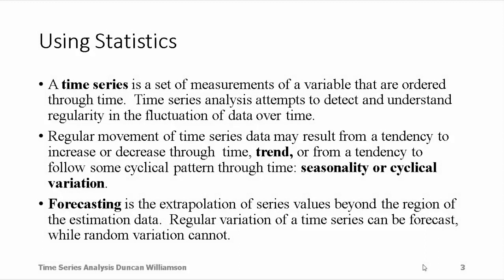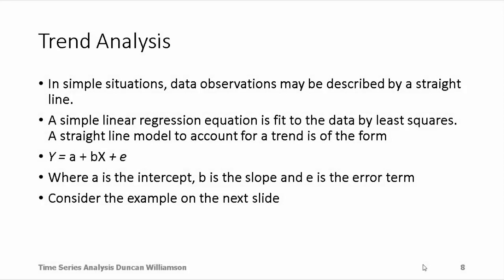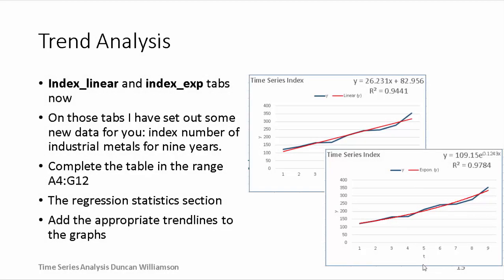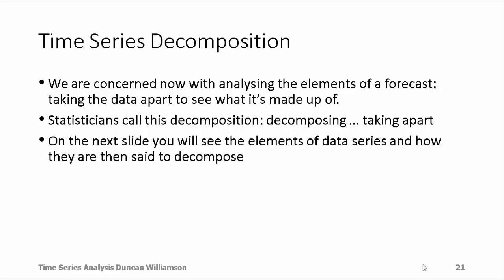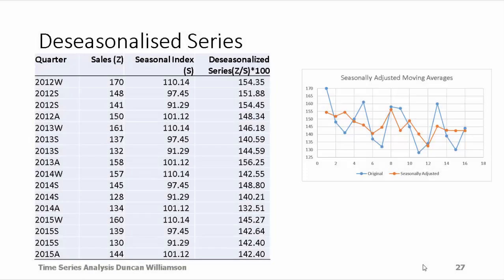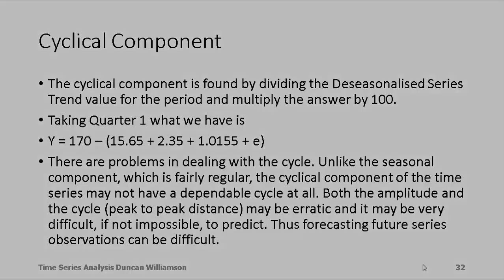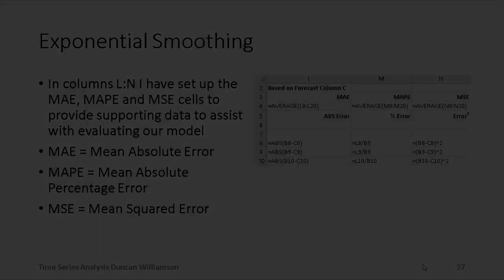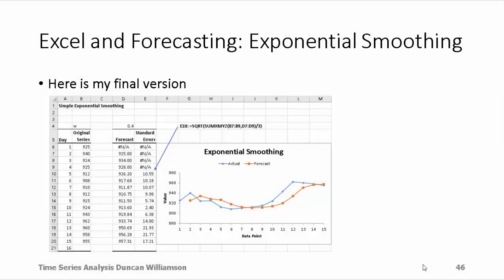Time Series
Techniques for working time series in models that allow automated data generation and summarisation at any level by Duncan Williamson